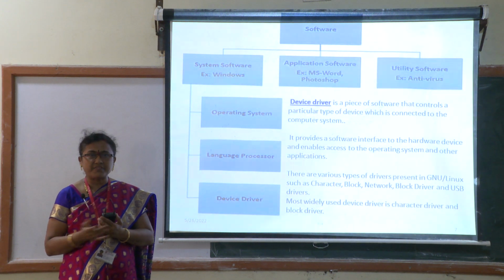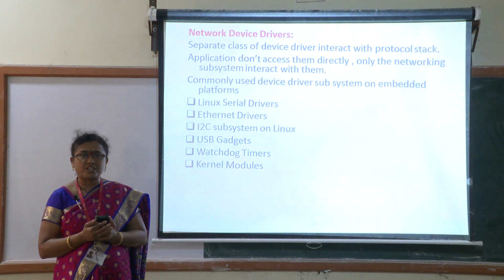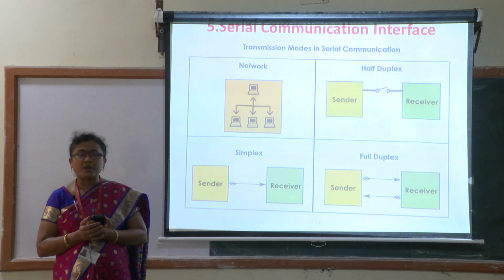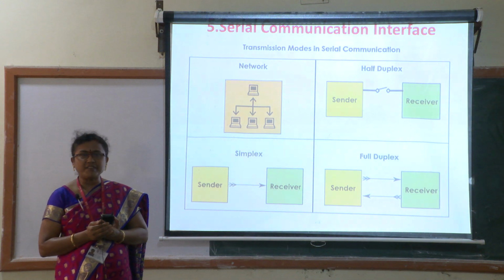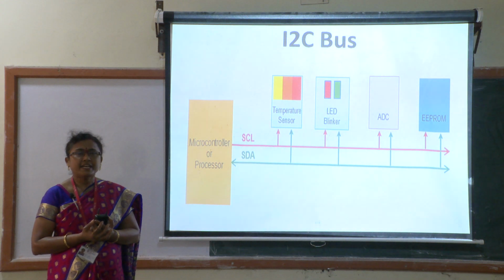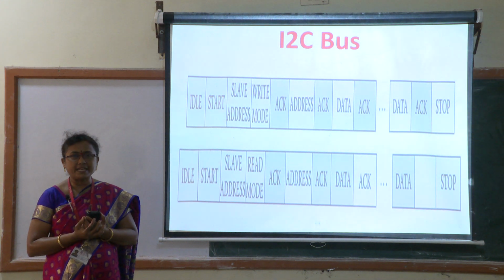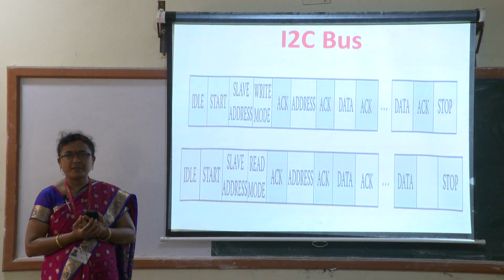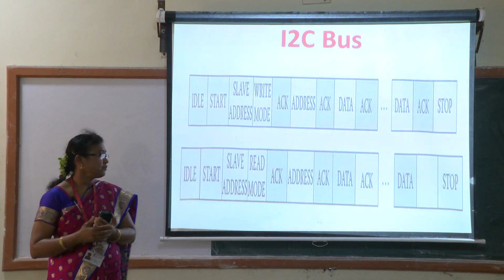Embedded Control System1,DEPARTMENT OF ELECTRONICS & COMMUNICATION,VELTECH UNIVERSITY.